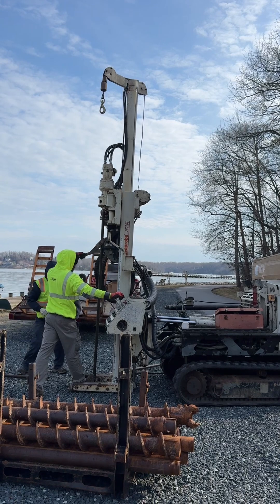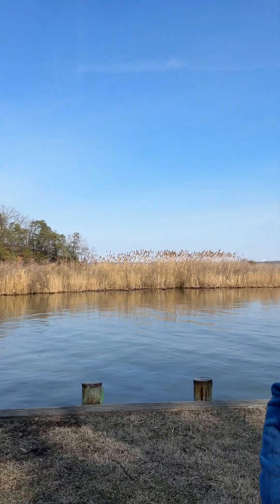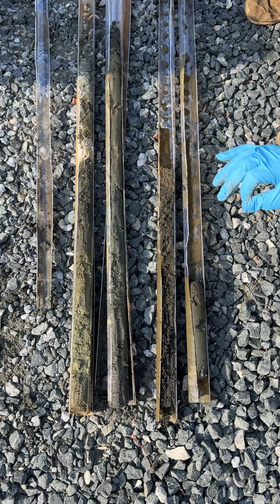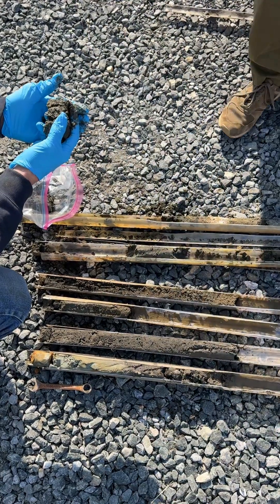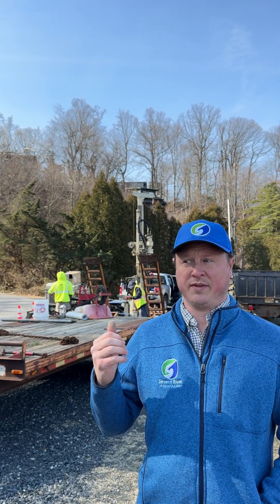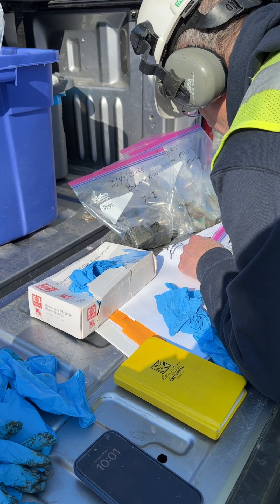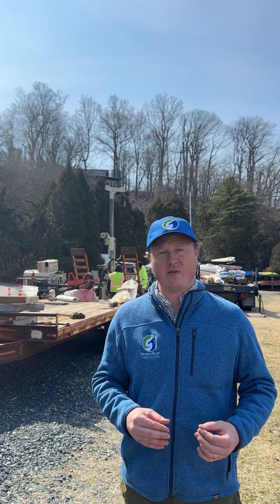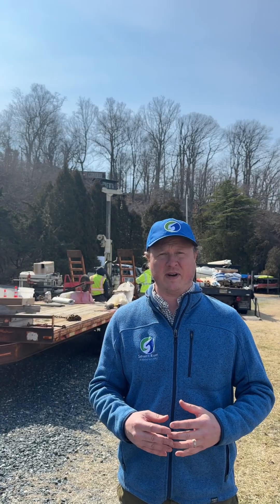Test Wells for Nitrogen Samples in Sherwood Forest Community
The test wells to measure the levels of nitrogen in the Sherwood Forest Community are complete. Over the next year we will take quarterly soil samples to measure the levels of nitrogen coming from septic waste. If the levels are determined to be high enough we will then install a Permeable Reactive Barrier to treat the nitrogen before it reaches the Severn River.